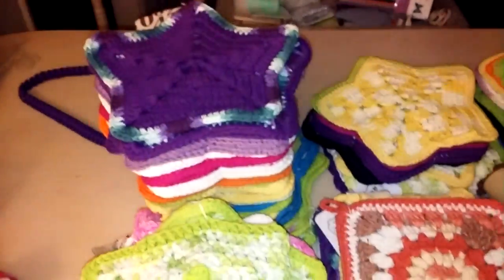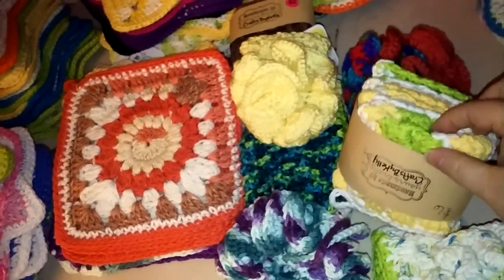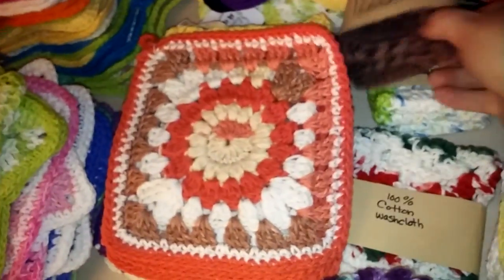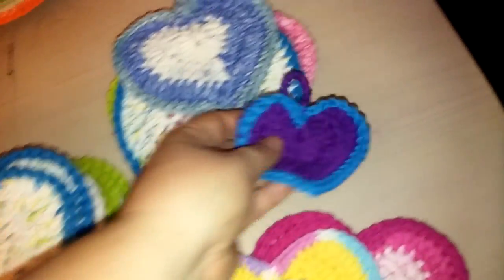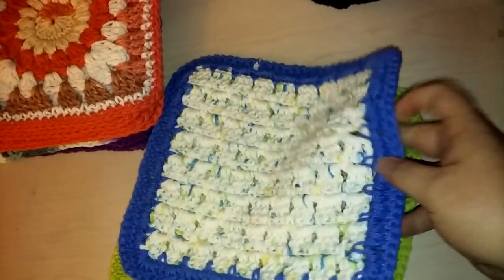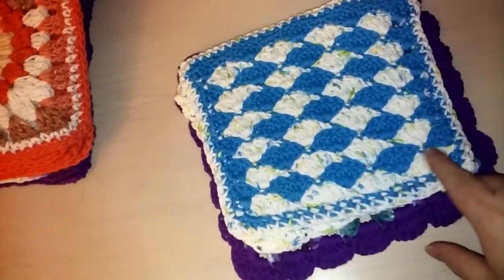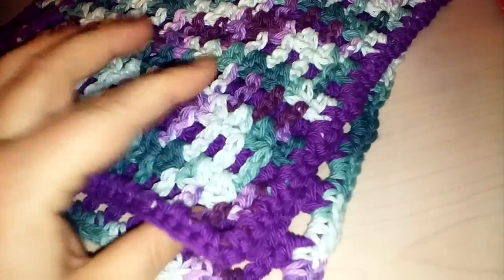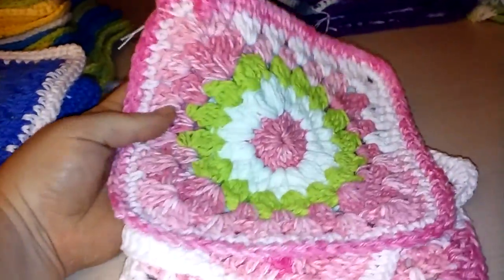Crochet cotton dishcloths